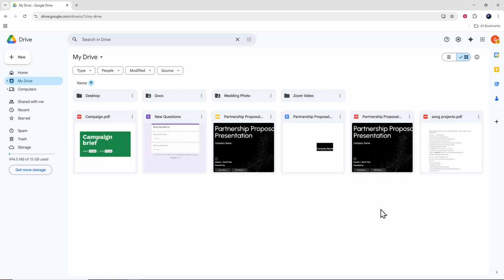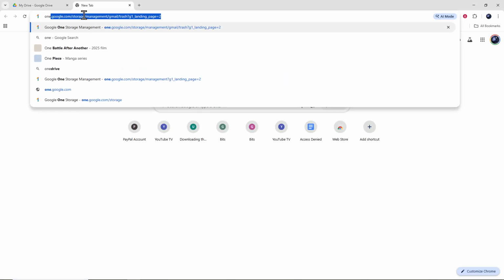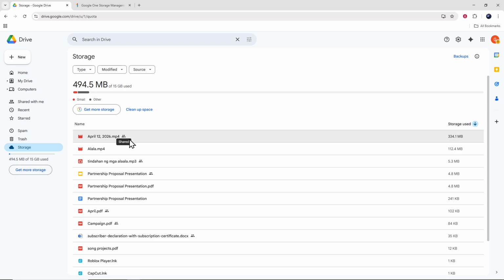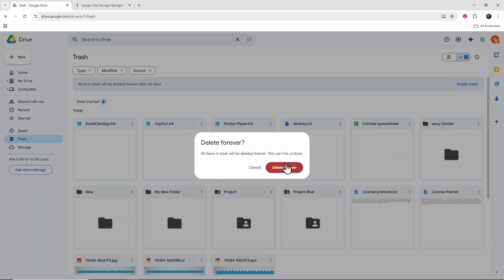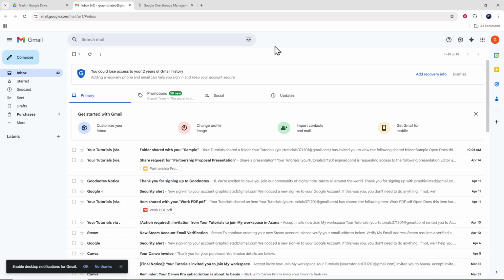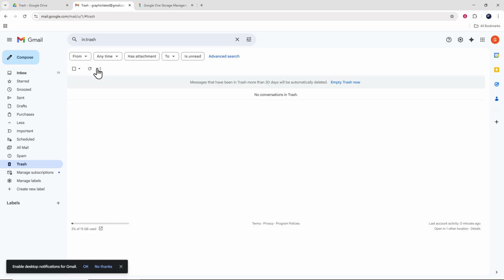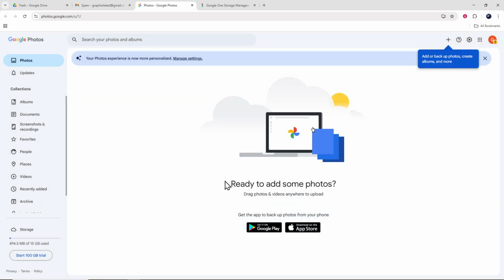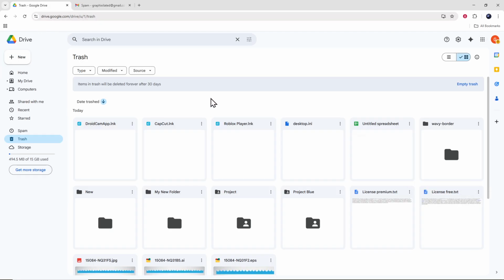How To Free Up Space in Gmail & Google Drive - Easy Guide (2026)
In this Easy Guide tutorial, you'll learn everything you need to know about how to free up space in gmail & google drive using simple and beginner-friendly methods. This guide is perfect for students, professionals, startups, content creators, and Google Drive users who want to improve productivity and manage files more efficiently. You'll discover practical Google Drive tools, smart workflow tips, and useful features that save time and reduce frustration. Whether you're organizing files, managing permissions, migrating data, or improving storage, this tutorial makes the process simple and effective.

🔹 What You’ll Learn:
- How To Manage Files And Folders Properly
- How To Organize Google Drive Workflow
- How To Access Files Across Devices
- How To Improve Google Drive Security
- How To Avoid Common Google Drive Mistakes
- How To Optimize Cloud Storage Usage

💡 Pro Tip: Organizing your Google Drive files regularly can improve productivity, reduce storage clutter, and make file access much faster.